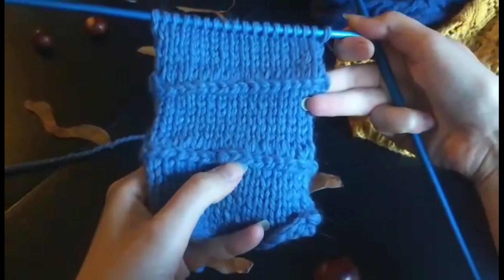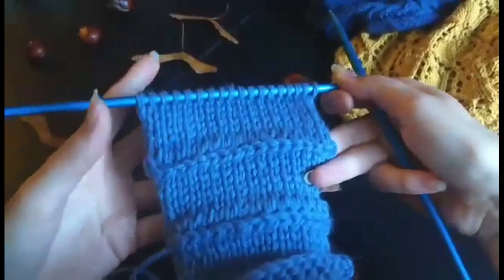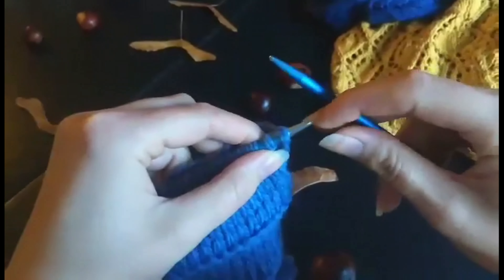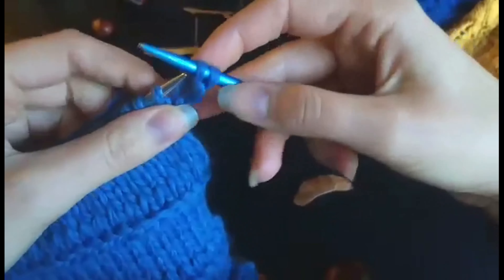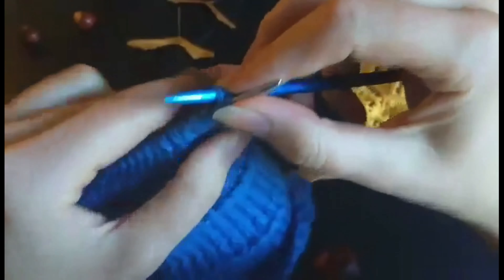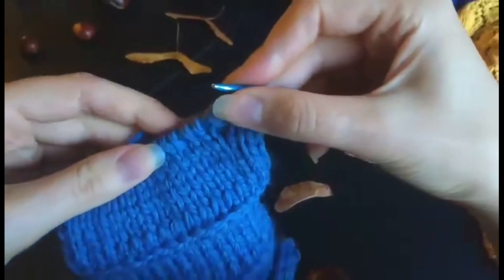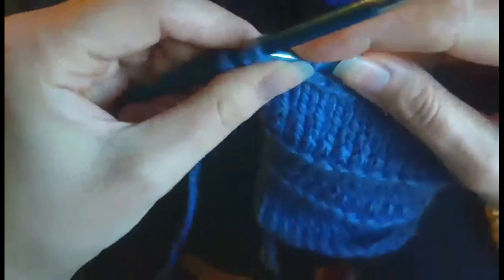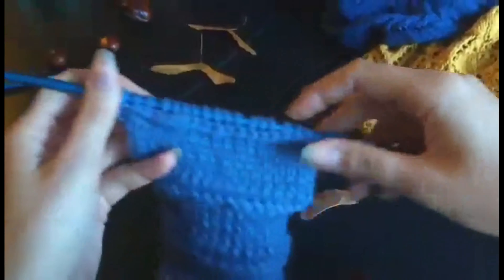Lateral/Estonion/Vikkel Braid Tutorial (2020) - Knitting Tutorial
This video teaches you the simple steps of knitting a lateral brain, also known as an Estonian braid or a Vikkel braid.

If anyone knows how to pronounce "Vikkel" correctly, please leave a polite and helpful comment :-)